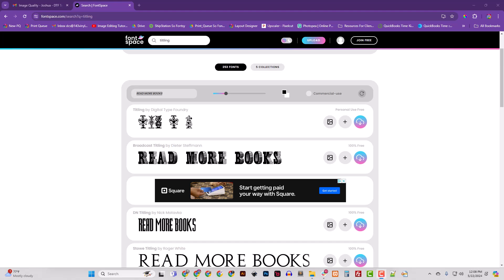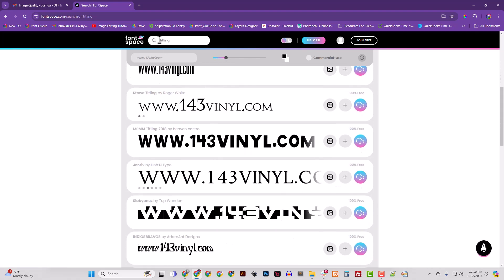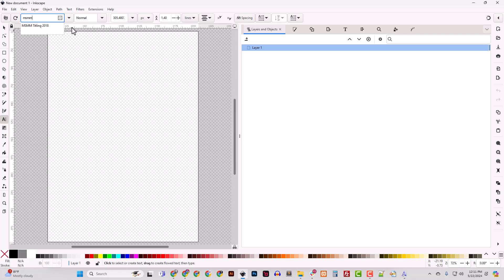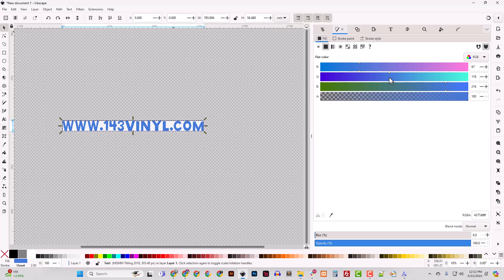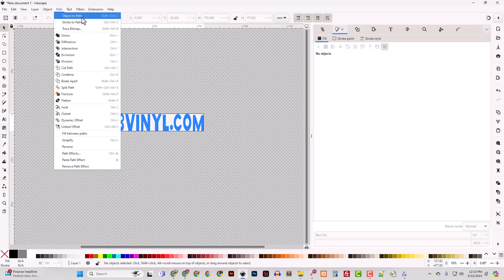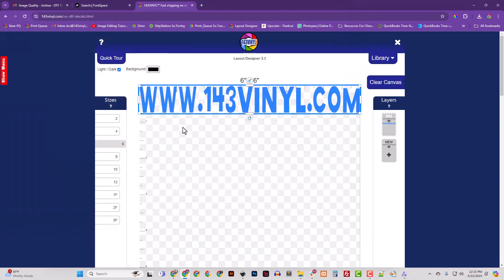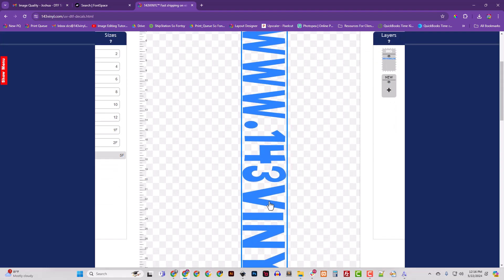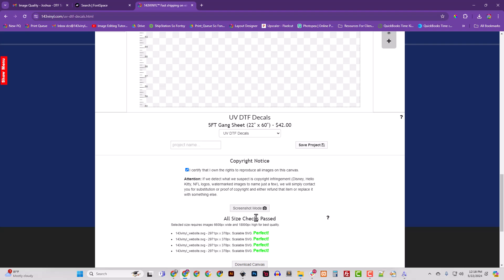Simple UV DTF Decal in Inkscape - Font. Color. Sizing. Done!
In this video I show you how to find a free font online, use that font in Inkscape, select a color, trim your design, convert to a path and then upload and size the design in the Layout Designer

~Mike